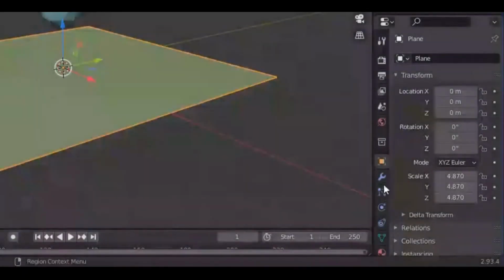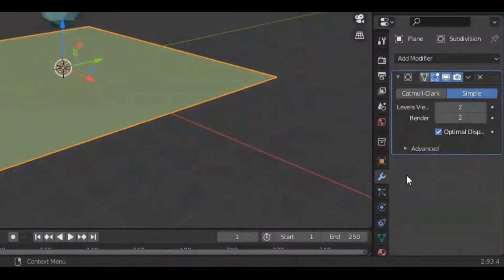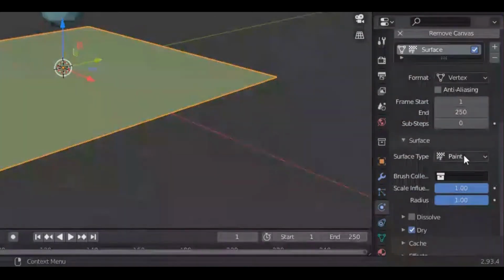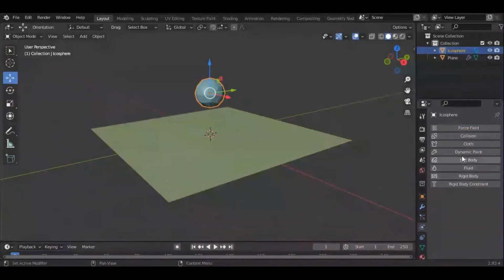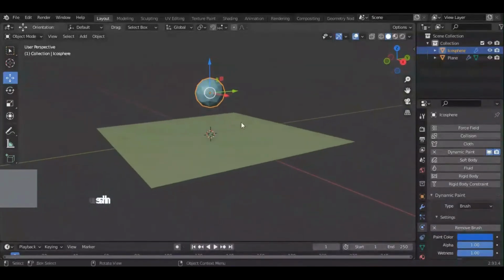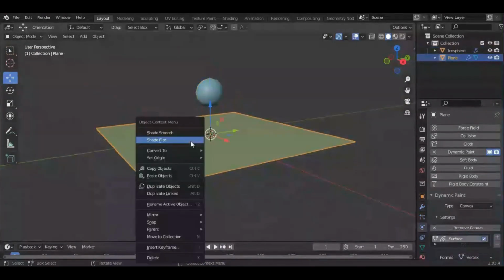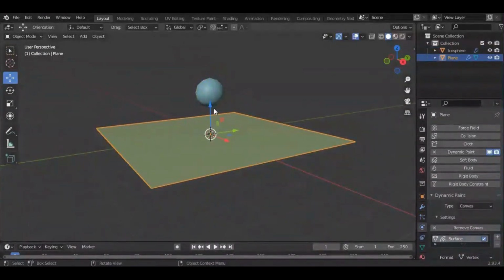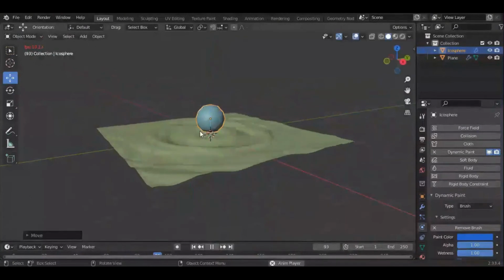Create basic Dynamic Waves in 1 minute | Blender Lessons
Learn about Dynamic Waves and create waves in Blender.
Welcome to MGC Blenderer Youtube Channel. I try my best to show you more blender tips and tutorials.
If you had any questions, can ask in comment section.